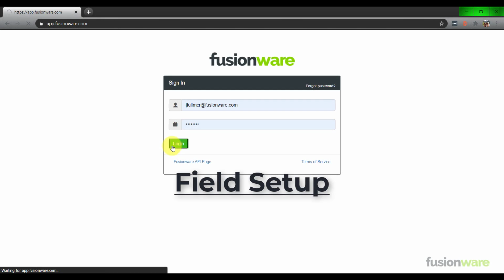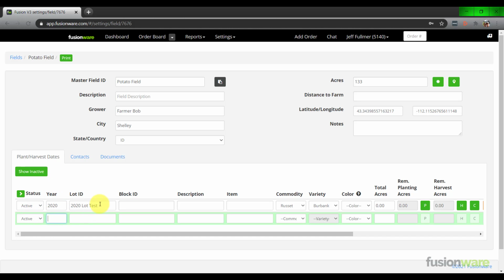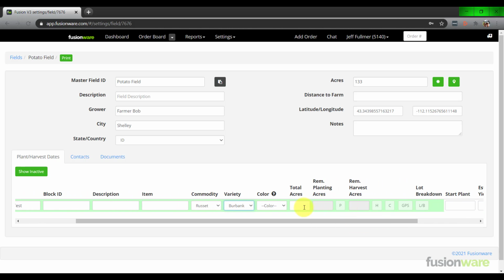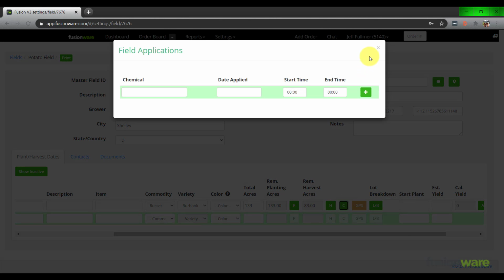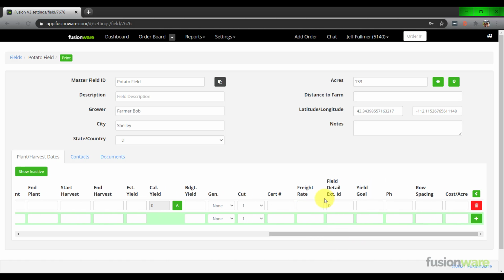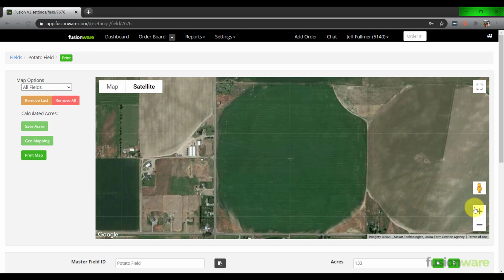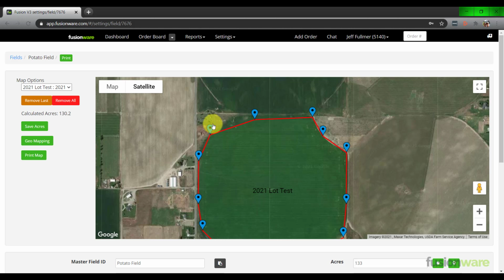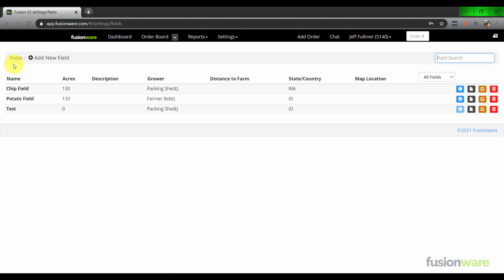Field Setup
Setting up a field in Fusionware. Creating a master field and lots for planting/harvest.